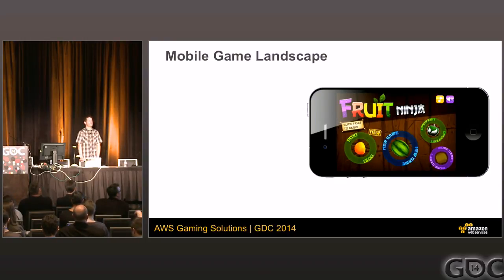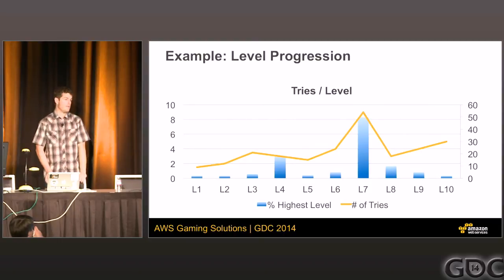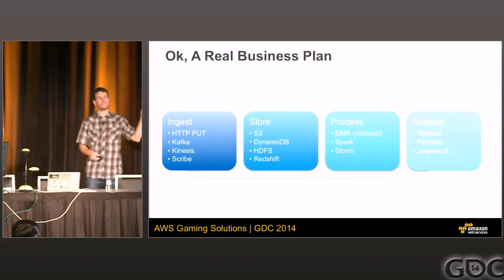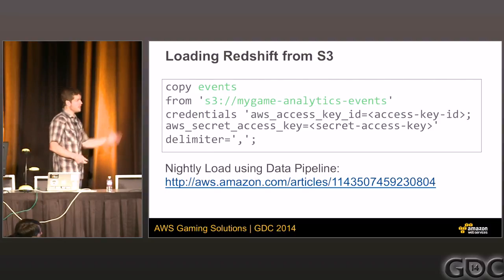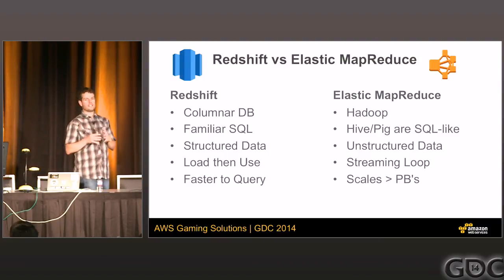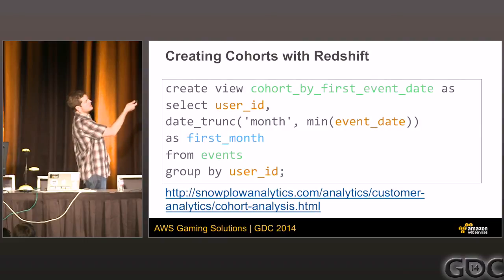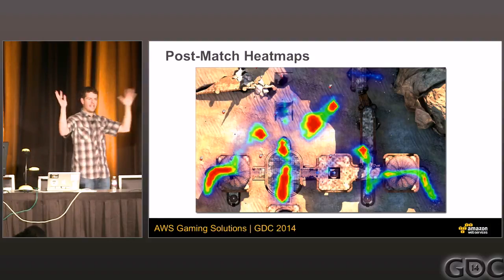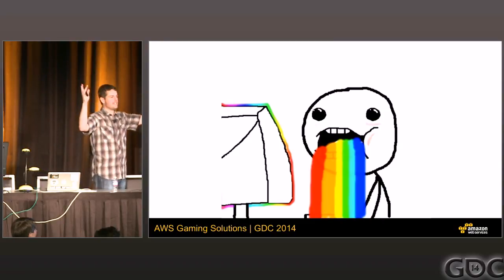Game Analytics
Free to play is now the standard for mobile and social games. But succeeding in free-to-play is not easy: You need in-depth data analytics to gain insight into your players so you can monetize your game. Learn how to leverage new features of AWS services such as Elastic MapReduce, Amazon S3, Kinesis, and Redshift to build an end-to-end analytics pipeline. Plus, we'll show you how to easily integrate analytics with other AWS services in your game.